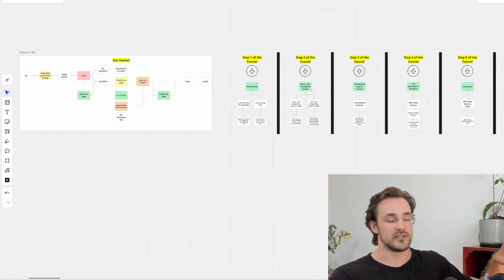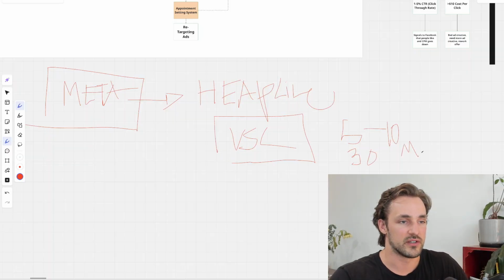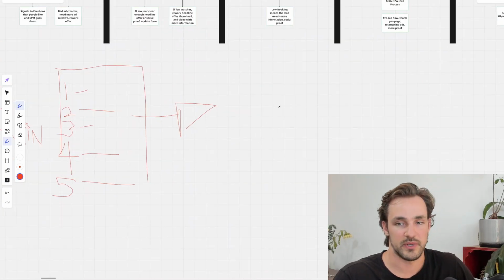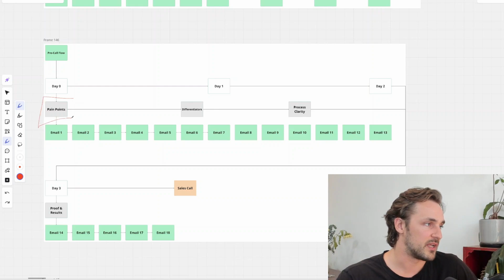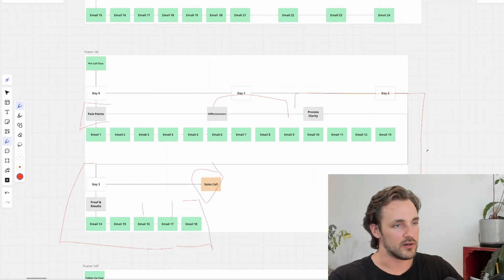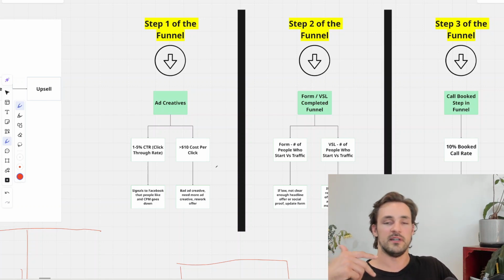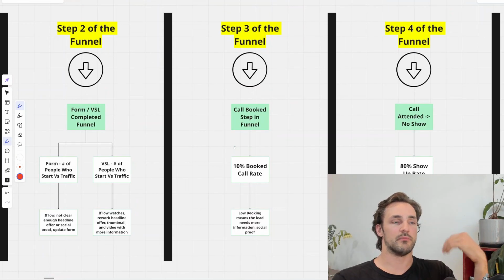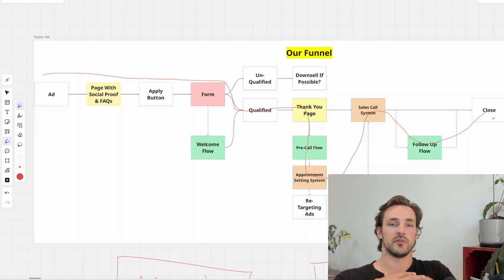How To Generate 5+ Clients Per Month With Cold Traffic Acquisition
0:00 – Funnel That Prints Clients
1:00 – Meta’s Andromeda Update
2:10 – Landing Page Offer Setup
3:00 – What Makes a Strong VSL
4:00 – Qualify Leads With Smart Forms
5:10 – Book-a-Call Page Breakdown
6:00 – Thank-You Page That Converts
7:30 – Pre-Call Email Flow Explained
10:00 – 95-Day Follow-Up System
12:00 – Funnel Metrics + Audit Blueprint
17:00 – Final Takeaways + Build With Us